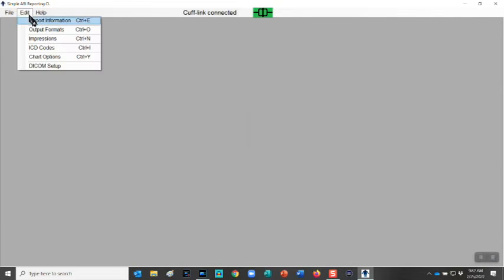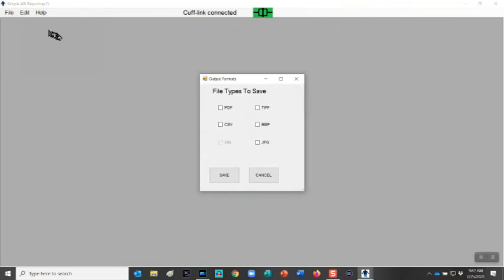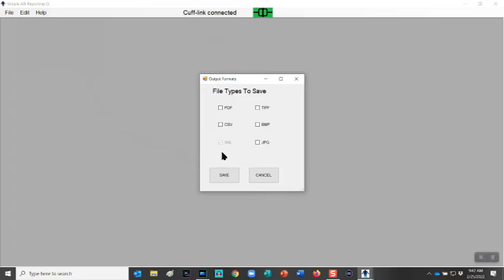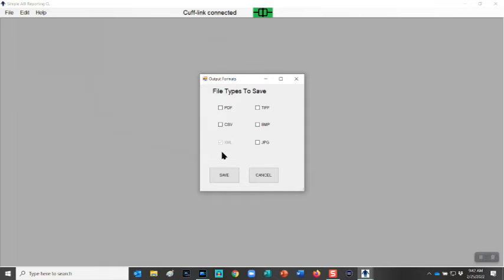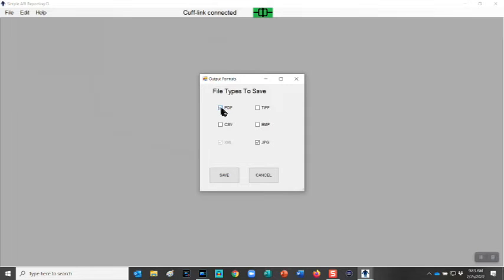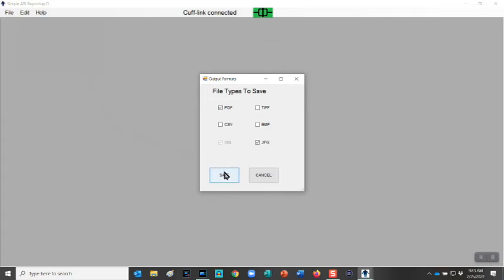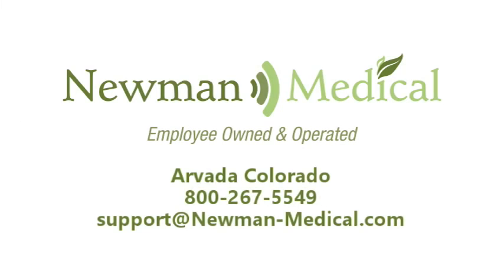simpleABI Reporting Output Formats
This video will show you how to set different output files for your simpleABI reports. The outputs may be selected depending on your application and EHR requirements. Additional simpleABI resources